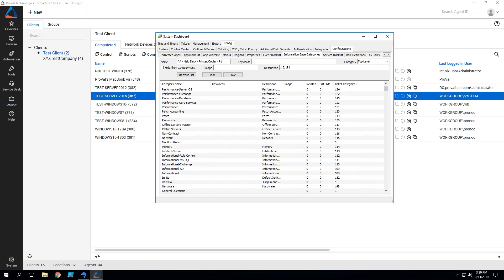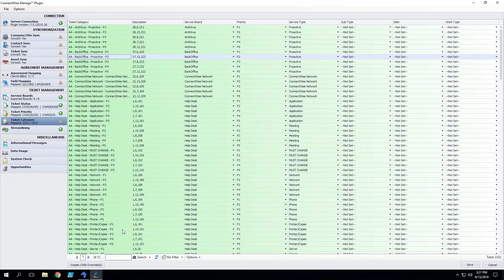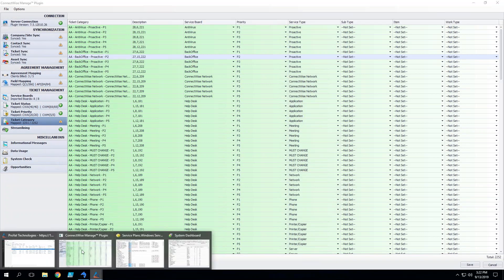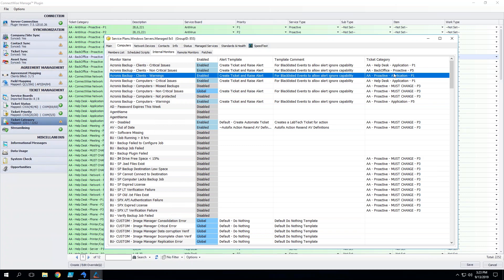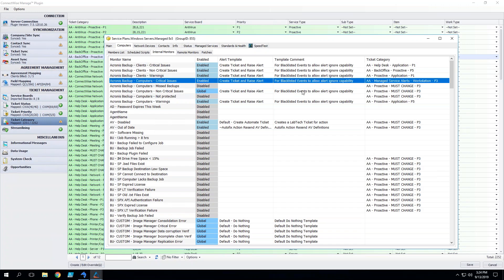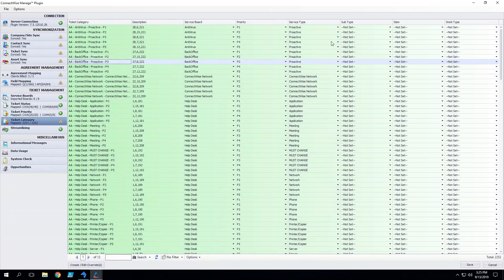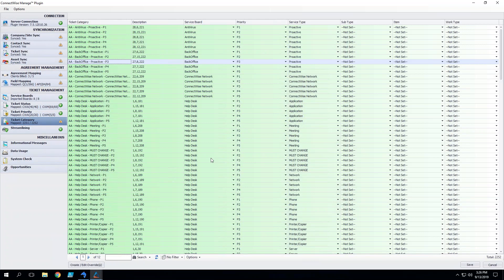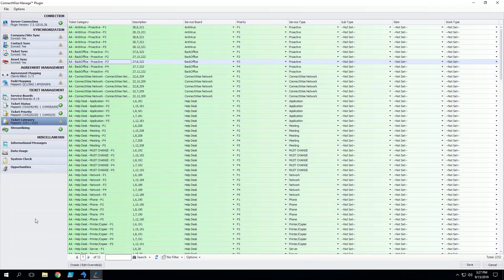Automate How To: Ticket Categorization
In this video, Automate Engineer Keegan Carter will review how to classify tickets generated in ConnectWise Automate, and our best practice for syncing those tickets to ConnectWise Manage with meaningful priorities, types, and sub-types.